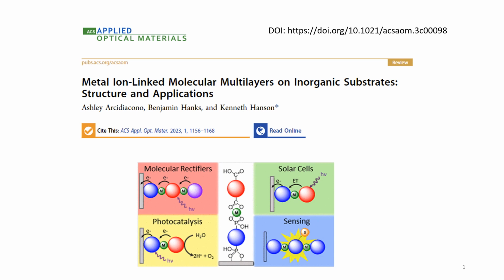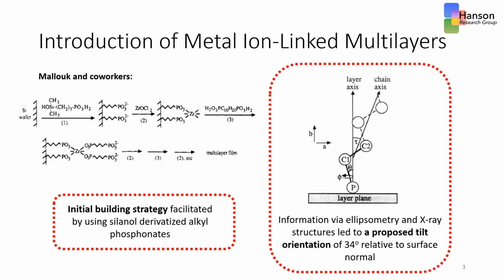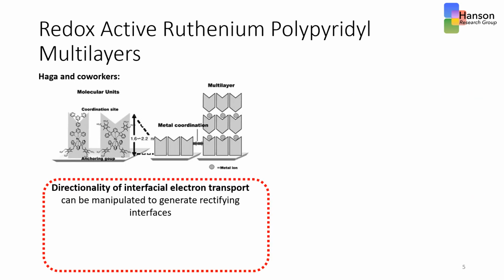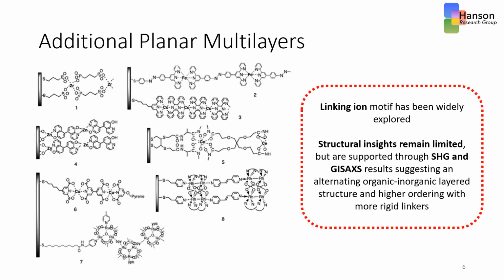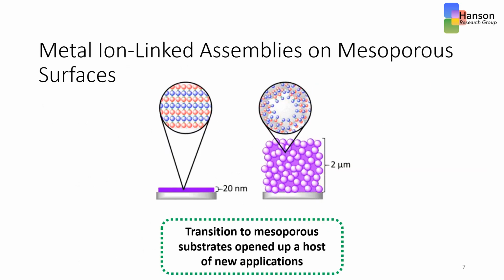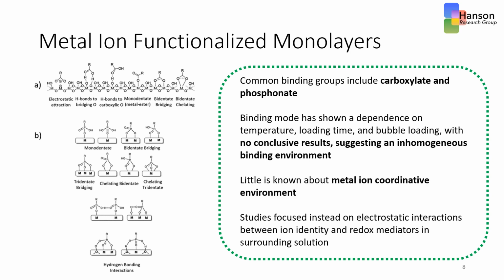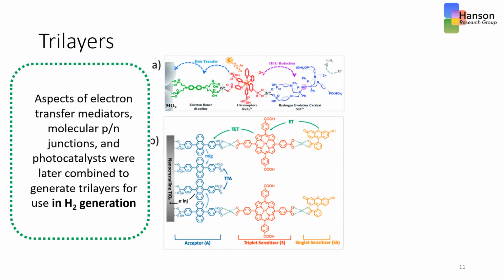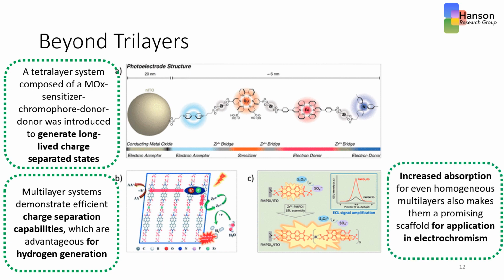Metal Ion-Linked Molecular Multilayers on Inorganic Substrates: Structure and Applications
This video, narrated by Ashley Arcidiacono, summarizes our recent review article published in ACS Applied Optical Materials titled “Metal Ion-Linked Molecular Multilayers on Inorganic Substrates: Structure and Applications”. It recounts the more than 35-year journey of metal ion-linked multilayers and their transition from planar to mesoporous substrates and from homogeneous to heterogeneous multilayers.